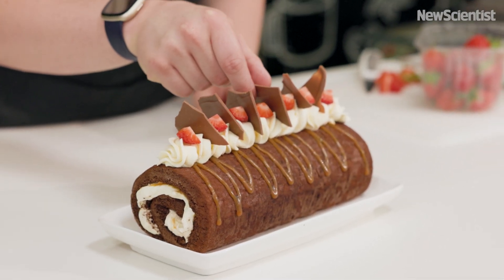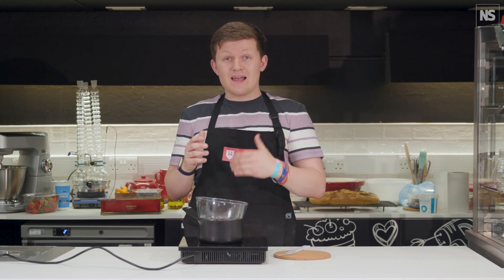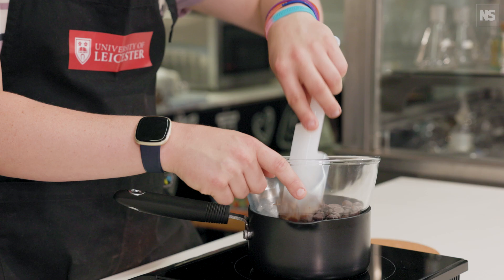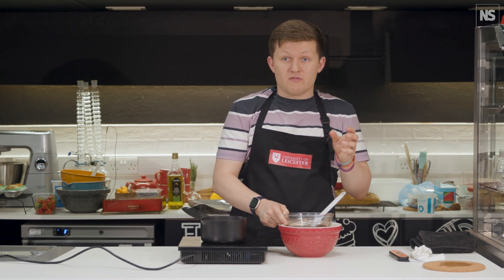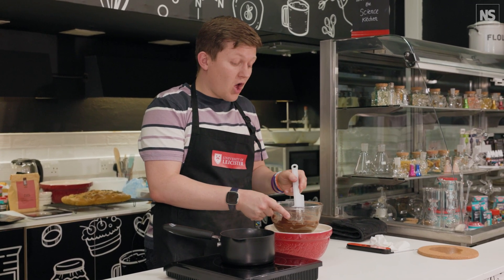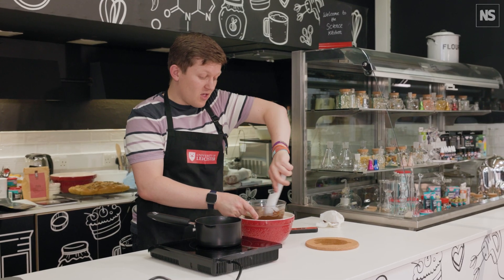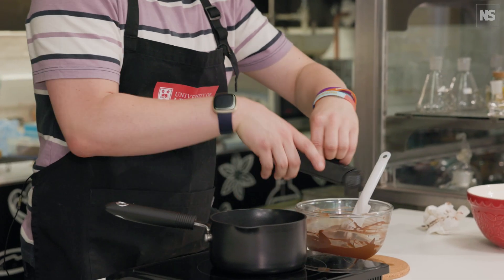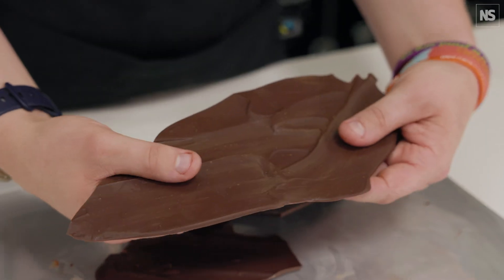How Great British Bake Off's Josh Smalley tempers chocolate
In 2023, Josh Smalley reached the final round of The Great British Bake Off, finishing with his showstopper bake, "A Slice For All Seasons". However, Smalley is more than just a great baker, he is also a chemistry researcher at the University of Leicester, UK, and now runs a science kitchen, where he uses baking to teach fundamental chemistry theory, with delicious results. "I wanted to really try and use that little platform that I've got on the back of Bake Off to do something really good," says Samlley.

The Science Kitchen is a really great way of showcasing chemistry and all the related sciences in the real world, Smalley explains when we visit his new lab. He shows us how to temper chocolate while explaining the chemistry that underpins it. In essence, through controlled heating and cooling, tempering isolates a particular crystal form of the cocoa butter, which has specific desirable properties. "It has a lovely snap, it has a beautiful sheen to it and it melts in the mouth," says Smalley. This, he adds, is the same chemistry that applies to tempering metals. Then comes the reveal – we are learning through eating.